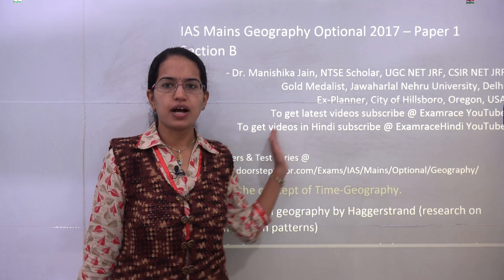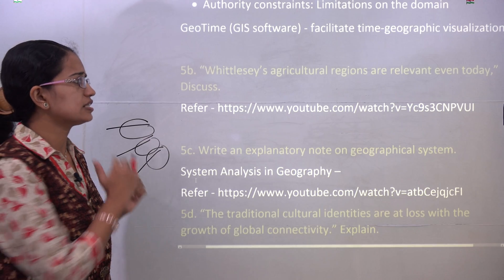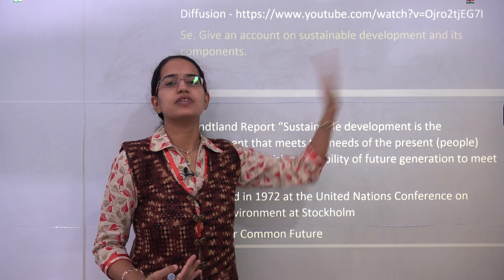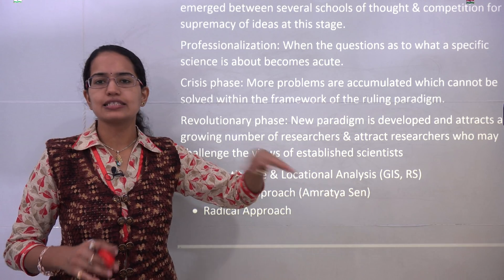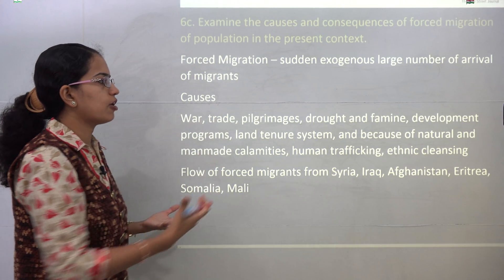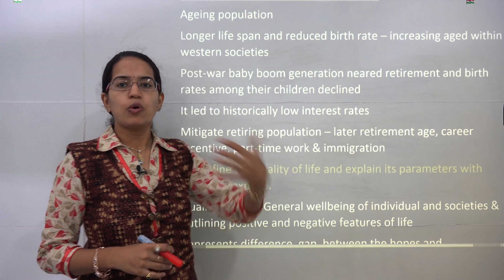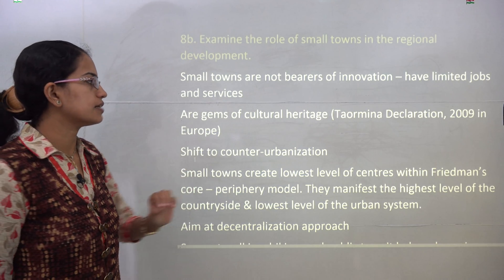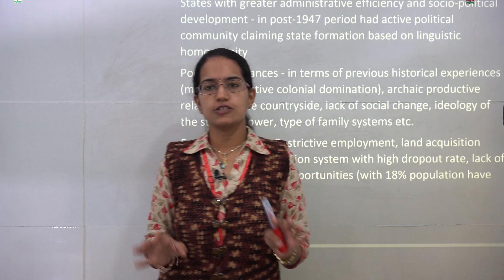IAS Mains Geography Optional 2017 Solutions: Paper 1 Section B | UPSC | CSE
Dr. Manishika Jain explains how to write answers and what examiners expect in UPSC Mains Geography Optional. The solutions explained are for 2017 Paper 1 section B.
Following questions have been discussed in this class:

5a. Explain the concept of Time-Geography.

5c. Write an explanatory note on geographical system.
5d. “The traditional cultural identities are at loss with the growth of global connectivity.” Explain.
5e. Give an account on sustainable development and its components.
6a. Discuss the contemporary paradigms of Geography.
6b. “The intensity of energy crisis varies regionally,” Explain.
6c. Examine the causes and consequences of forced migration of population in the present context.
7a. Discuss the applicability of Christaller’s Central place Theory.
7b. “There are considerable demographic similarities between West European nations and Japan.” Explain.
7c. Define the quality of life and explain its parameters with adequate explain.
8a. “The Heartland theory is gaining importance once again.” Comment.
8b. Examine the role of small towns in the regional development.
8c. Explain the concept of social capital in relation to India.

For Maps and locations (revised and updated - includes section on education, defence and more) book